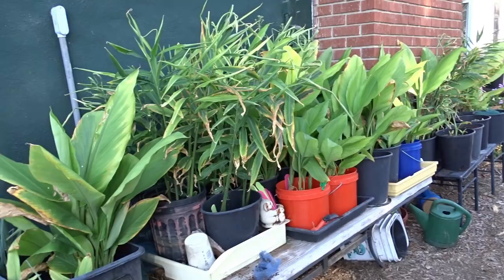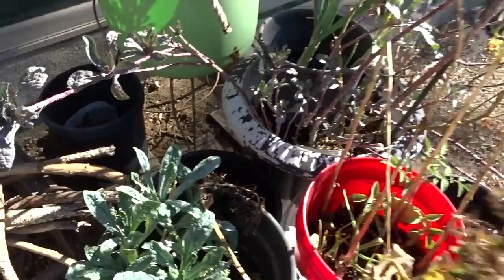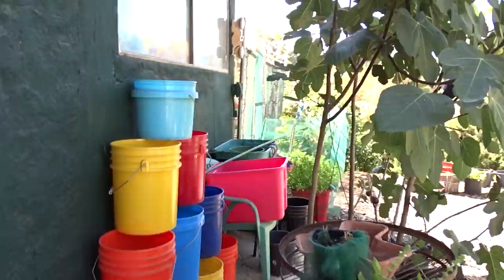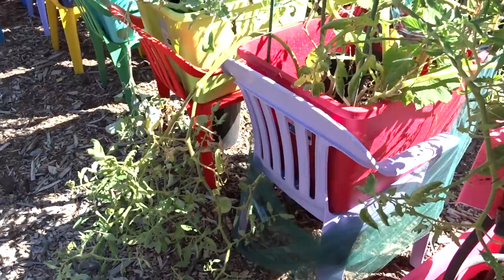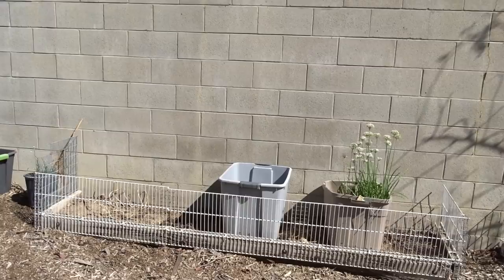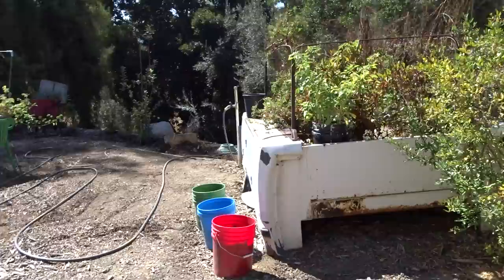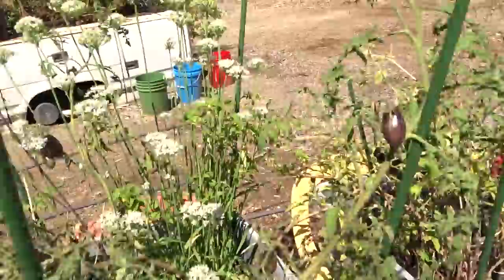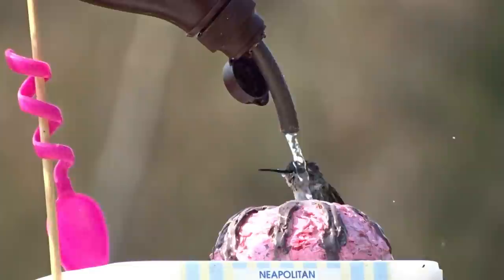GARDEN TOUR 🍅 Pace Yourself 💚 Growing Watermelon Tomatoes Collard Greens Kale Container Gardening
Part 2-September Garden Tour Watermelon Growing, Squash, Kale, Collard, Purple Tree Collard and more, in Hot Summer Fall Growing, staving birds eating lettuce, drought causing roots to invade SOME of my Container Gardens but a Fix is on the way, growing tons of Tomatoes, tomatillos, kale, greens, walking onions and so much more as  start to think about setting up in the winter for Spring gardening.

Here are some aff. links of the fountains we buy and use, the panel & long cord, This link is the models we use the solar fountain models, that has the panel and long cord.
& other seller with the solar kits I use